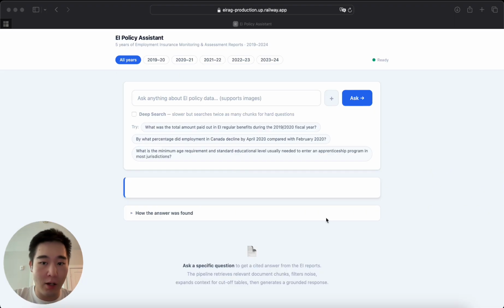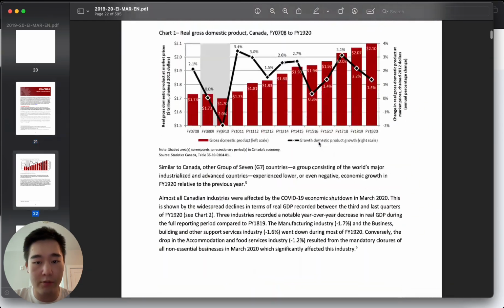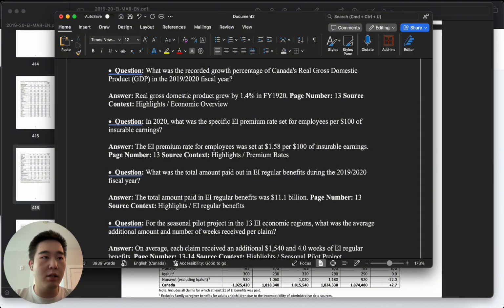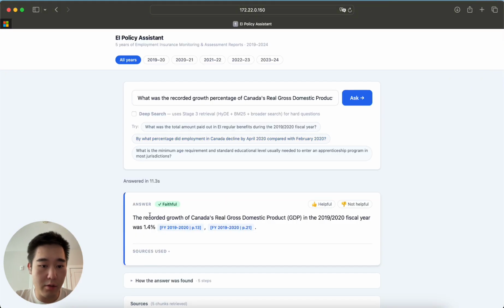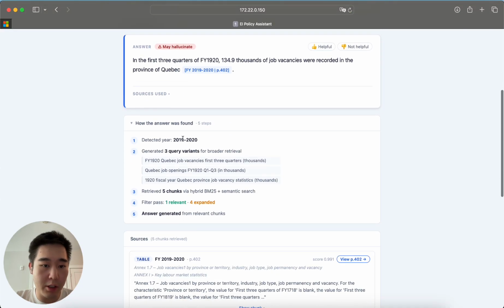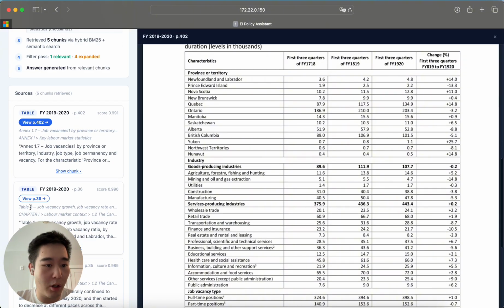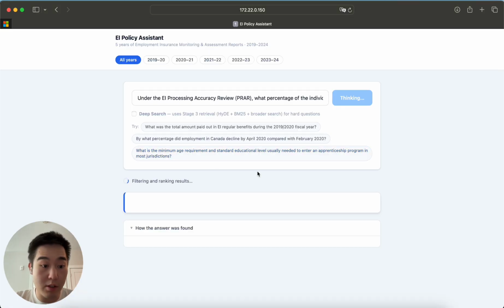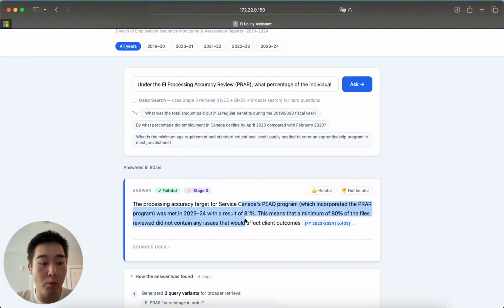RAG practice solution for long context data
Check out the solution here for your, (Note Runpod is having some GPU supply issues these days, so it might not work) if you are interested, feel free to reach out to me for a customized solution